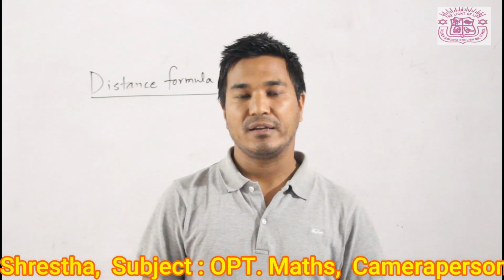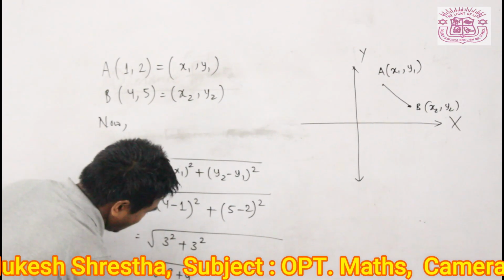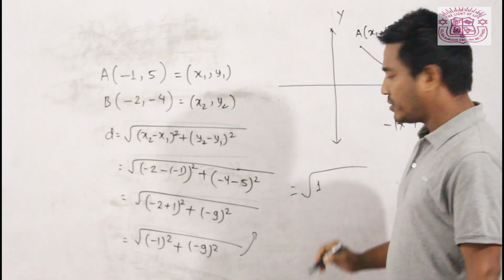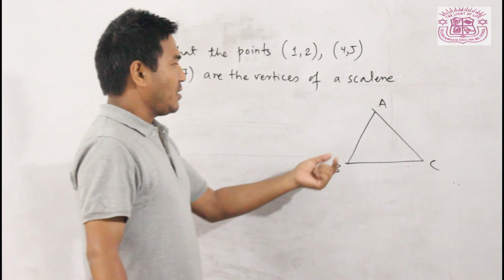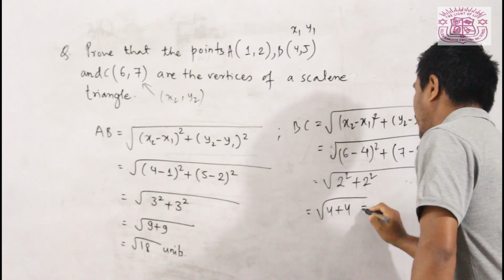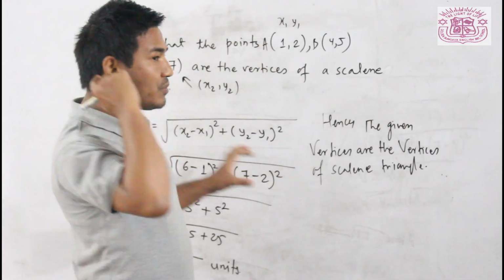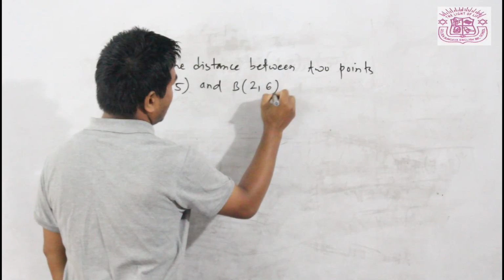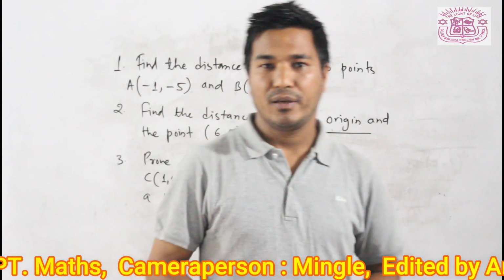GSESS Online Virtual Class | Ep. 10 | Optional Maths - Distance | Grade 8 & 9 | Mukesh Shrestha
By Sabita Waling Suwal, English Subject - 4 5 6

By Krishnaa Shrestha, English Subject

By Yadab Adhikari, Math Subject - 3 4 5

By Sudeep Limbukhim, English Grammar Subject - 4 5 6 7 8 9

Rhymes with action by Anisha Adhikari "Butterfly Butterfly"

Rhymes with action by Anisha Adhikari  "Cobbler Cobbler"

By Sushil Chandra Gautam, Science - Rest & Motion

Rhymes with action by Anisha Adhikari  "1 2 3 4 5"

By Basanta Thapa, C. Maths - Set Operation - 7 8 9

By Rabin Dhakal, Nepali - "Nepal" Kabita - 8

GSESS Online Virtual Class | Ep. 9 | Social Studies | Constitution | Grade-9 | Bishnu Chandra Gautam

By Raj Kumar Lama

Trying to One Tap Head-Shot by AKM & Pistol | Free Fire | Raj Kumar Lama